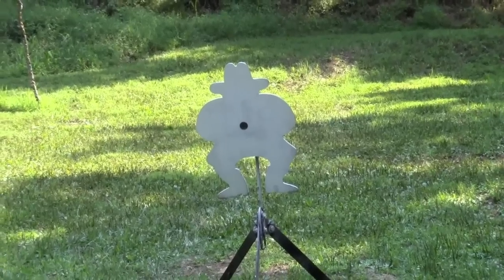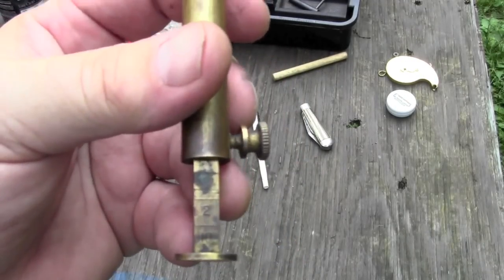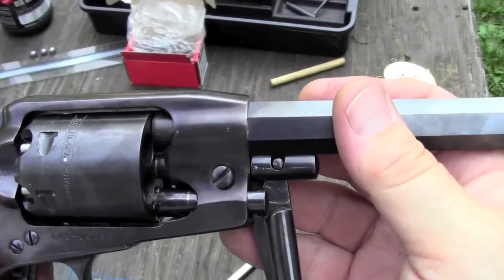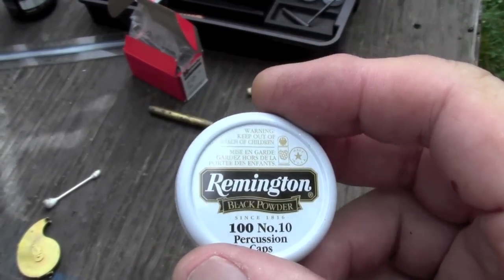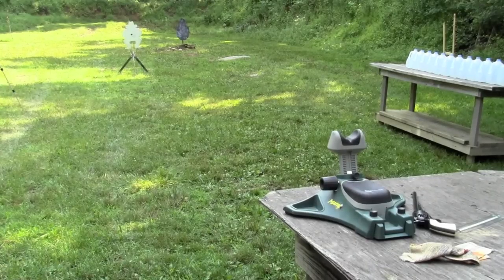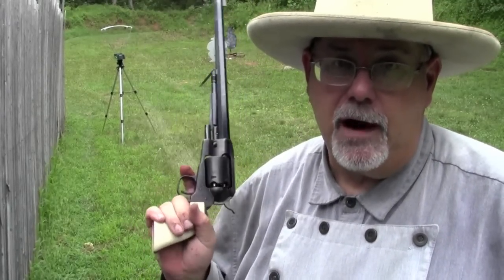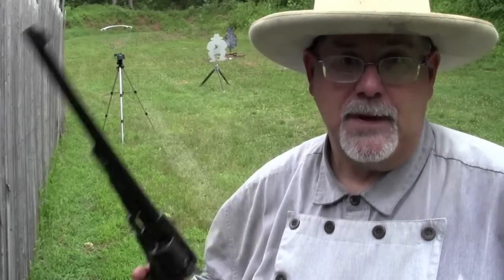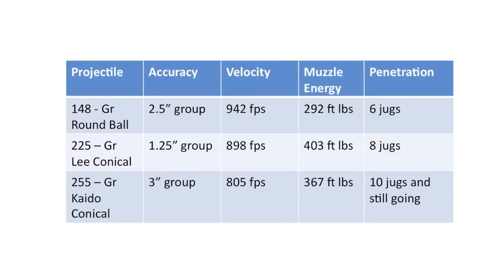Ruger Old Army Round Ball vs Conicals Part 1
In this three part series we will test the performance of round balls against two different conical bullet designs in a custom  14-inch barreled Ruger Old Army Buntline cap and ball revolver. This is part one of the series. It documents the performance of round balls.